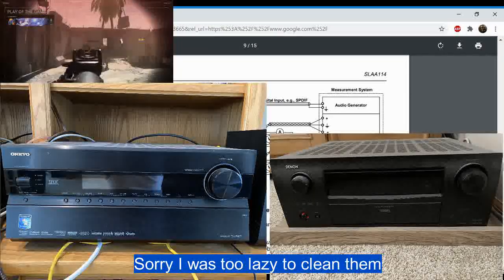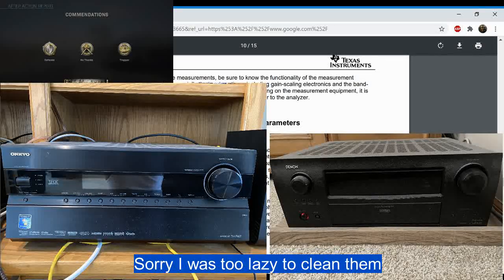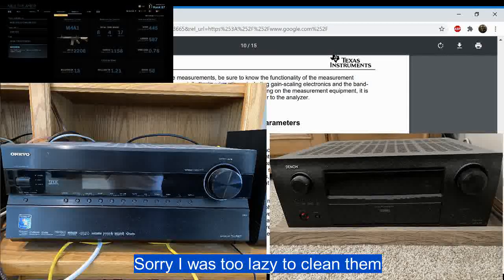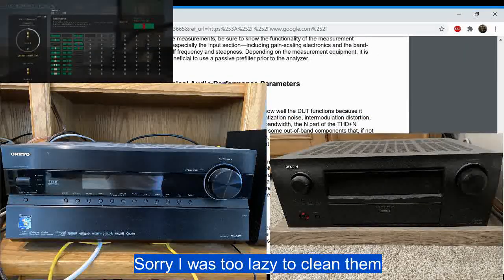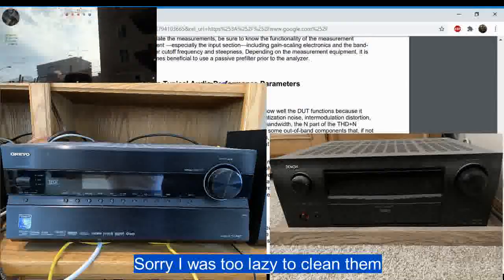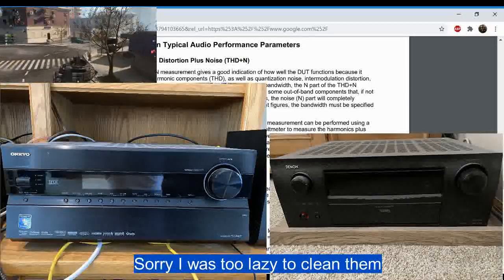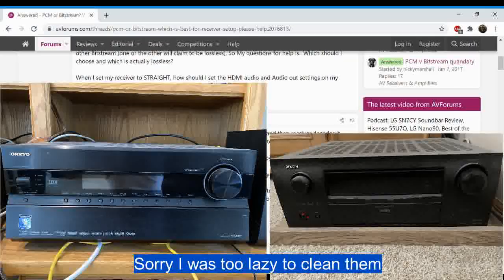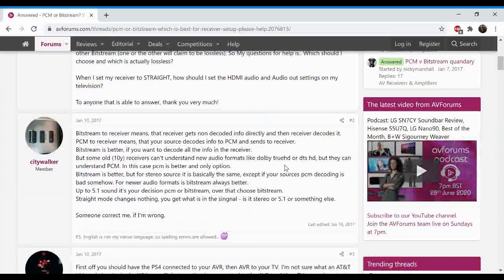Bitstream or PCM When Should You Use Them To Better Take Advantage Of Your HD/UHD AV Receivers.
Pulse-Code Modulation (PCM)
Each byte is an 8-bit quantity also known as a binary sequence (Bitstream)
Ultimately identical sound to one another depending on what the original source is outputted. Overall bitstream is the ideal format of the output of an encoder, or the data format of the input to a decoder when using data compression; only if you have uncompressed bitstream options such as 4k audio, if not uncompressed PCM sound is superior.